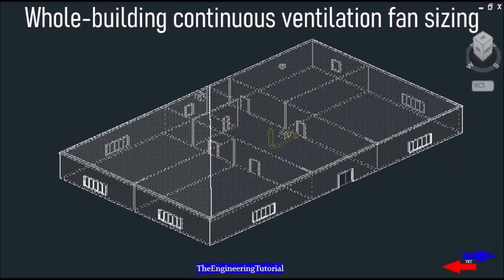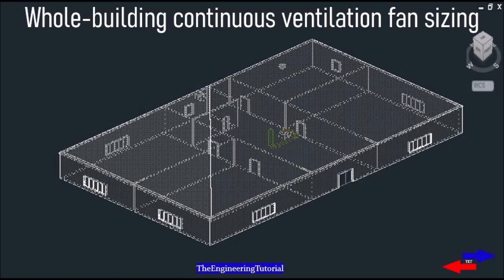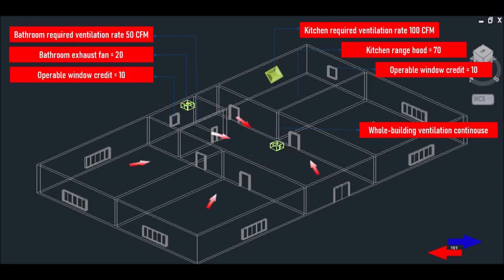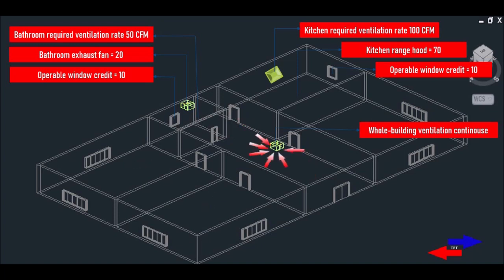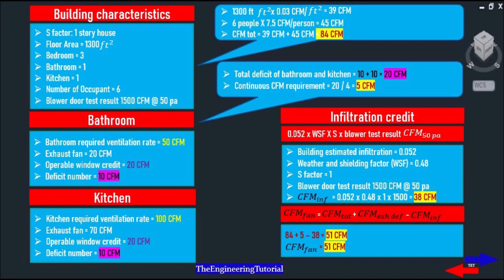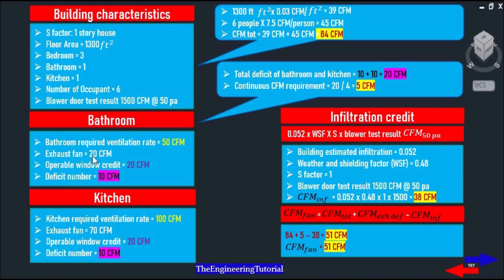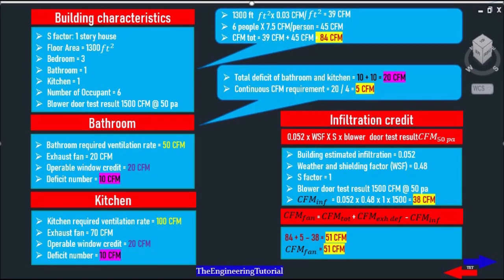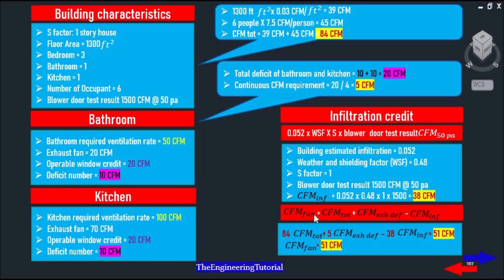Whole-building continuous mechanical ventilation fan sizing- hvac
hello,today we are going to be talking about the required mechanical ventilation rate for an existing building.
we will also be considering to determine and size the required continuous ventilation fan for a whole-house based on the local exhaust deficit, operable windows credit, floor area, number of accuracy and infiltration credit to deal with the contaminate which is generated by occupants within the building.
By end the this video you will learn more how make the correct determination of a continuous ventilation fan system for your new and existing house .
A Whole - building mechanical ventilation is an important part of every building which is used to provide the outdoor air for improved indoor air quality and occupant comfort.
A whole- building ventilation helps to control relative humidity and reduce moisture accumulation during the heating or temperate seasons. It also is used in removing indoor contaminants, such as smoke, odors, dust and airborne bacteria
There are three types of whole-house mechanical ventilation systems that will talk in my next video.
this is a single story family house which is occupied by a family so there are 6 occupants